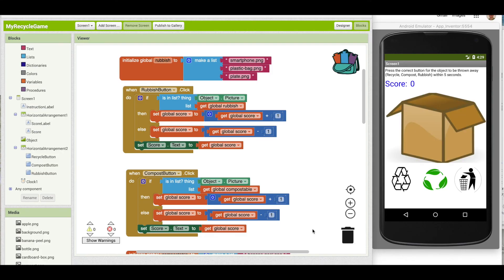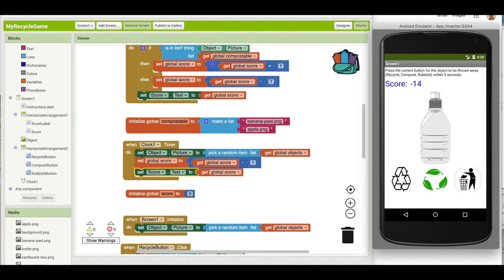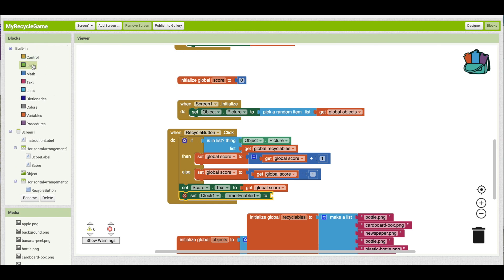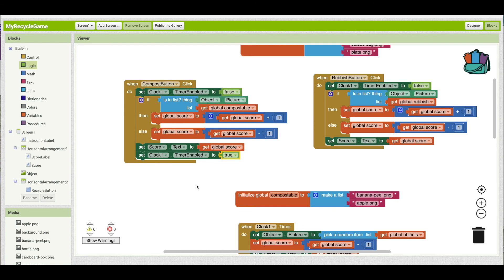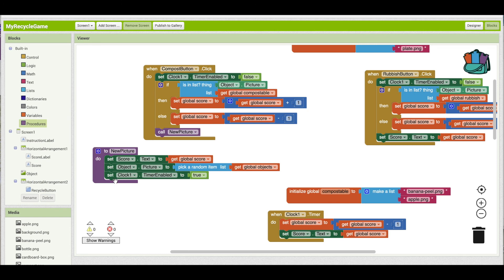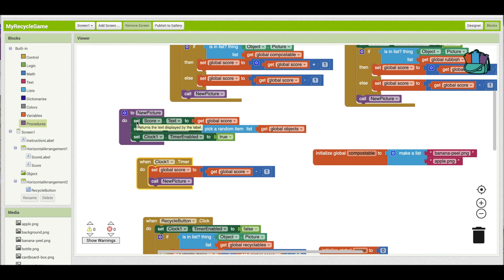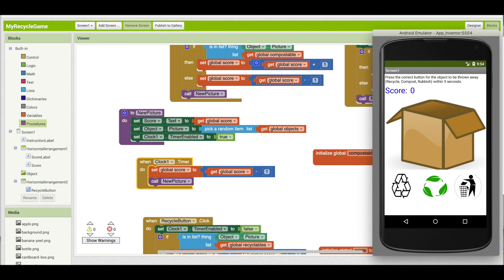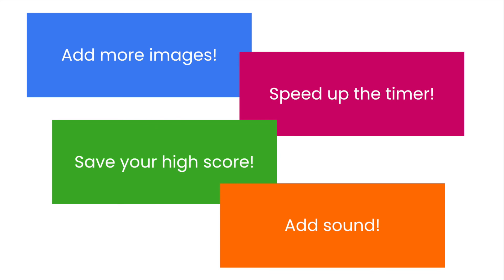Block Coding Tutorial: Finishing the Recycling Game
Learn the basics of block coding in this tutorial of App Inventor! Karen Lang gives a tour of the App Inventor block coding editor to make a game in App Inventor. Technovation is the global tech education nonprofit that inspires girls to be leaders and problem solvers in their lives and their community ➡️
Template for the Recycling Game:
Click "Load App into MIT App Inventor" to open the template in App Inventor.